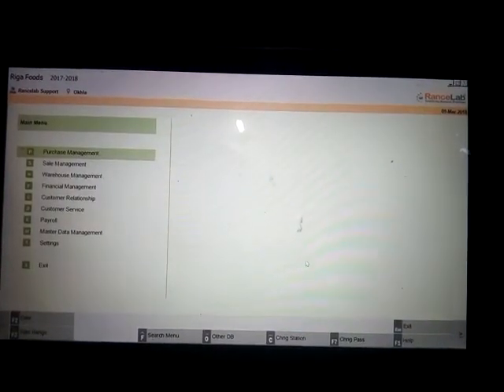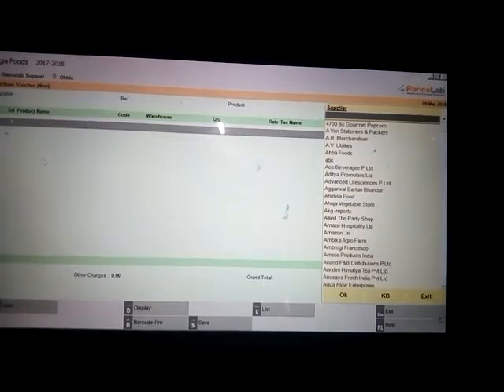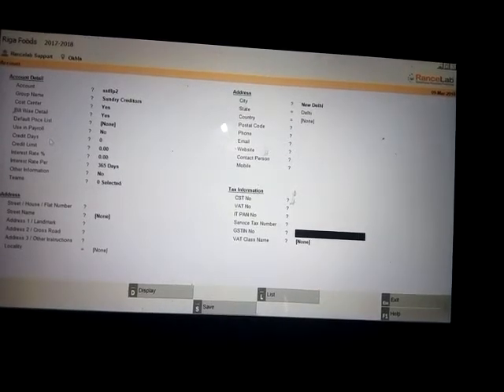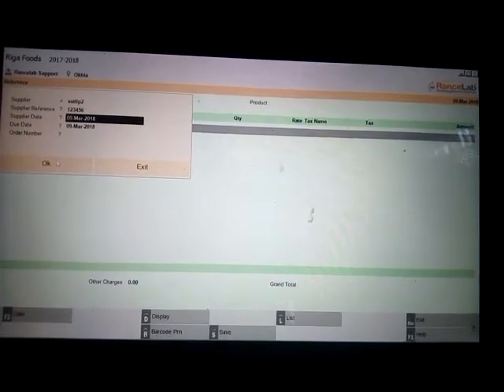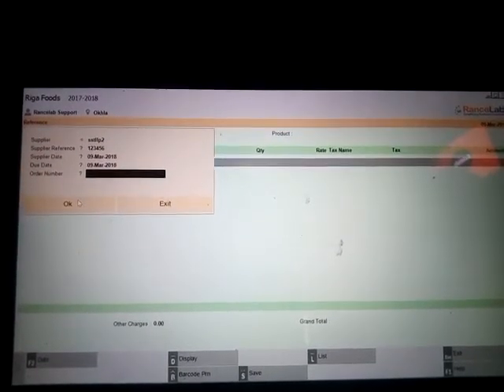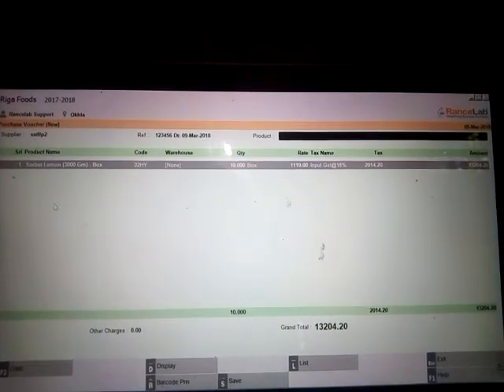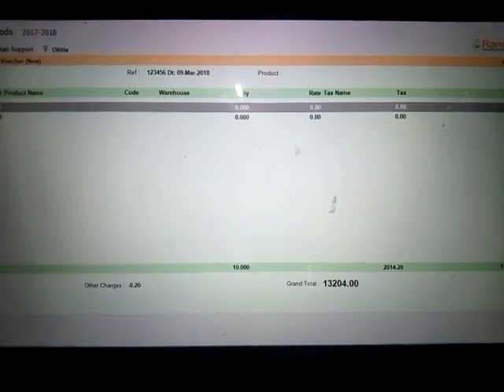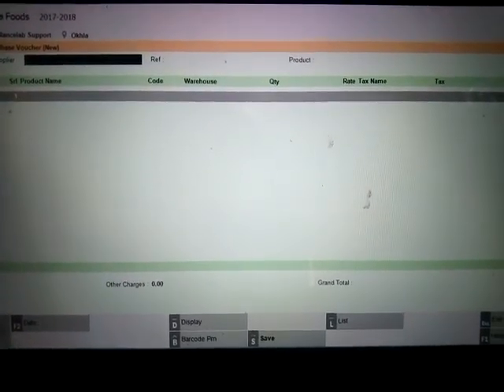Purchase entry in rancelab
This video is to show how to do purchase entry in Rancelab fusion retail in a very easy manner. Receipt of Goods from suppliers & entry of Purchase Invoice.

• On supply of Items, the supplier submits an Invoice for the Items supplied, which constitutes the Purchase Invoice.
• The entry of Purchase Invoice is made from the Purchase Invoice received from the supplier.
• Purchase Invoice affects both Inventory and Accounts.
• The stock of Items received get increased. The suppliers account is credited by net amount of the Purchase Invoice.
• Purchase Account is debited by value of Items purchased (net of Discount).
• Respective ledgers of other accounts (like Taxes) are debited accordingly.
Contact Smaran Software Technologies LLP @ +941 88